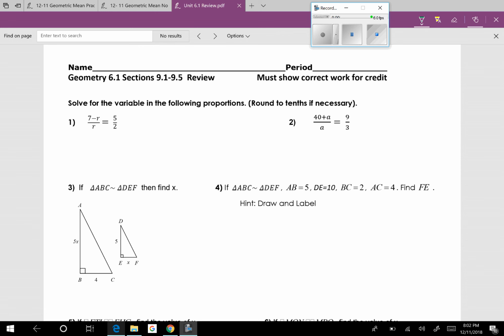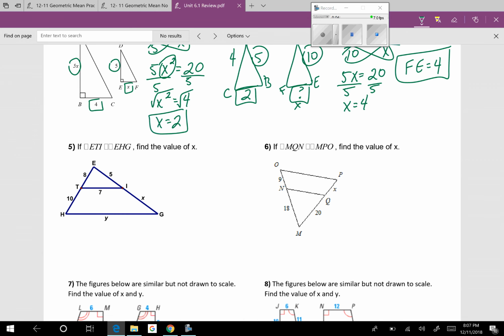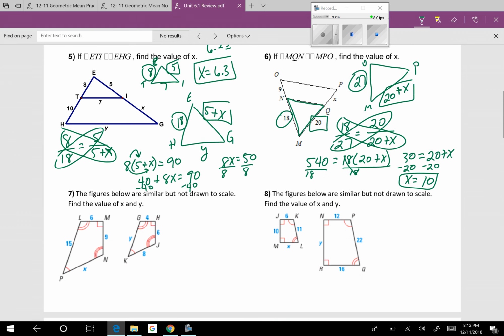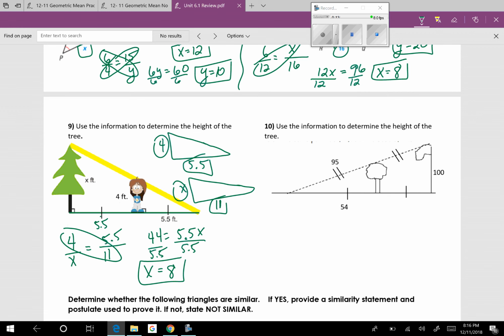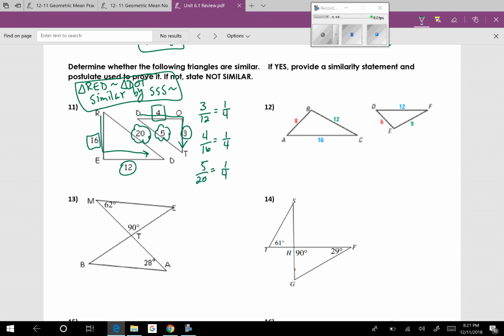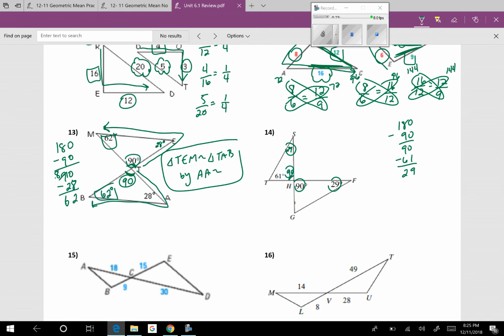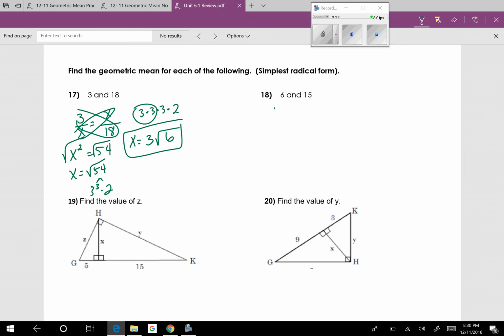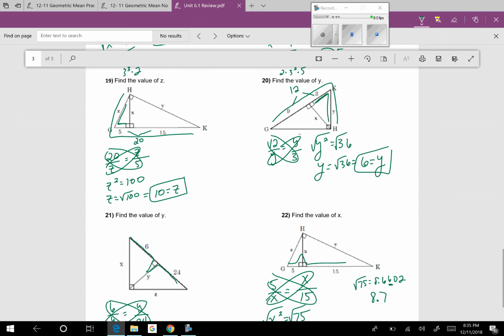test 3 3 review video